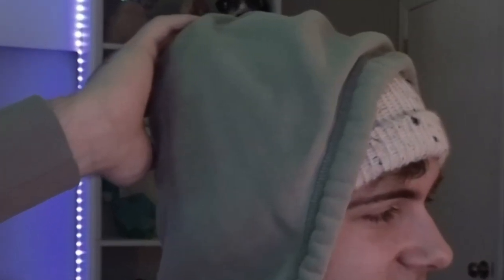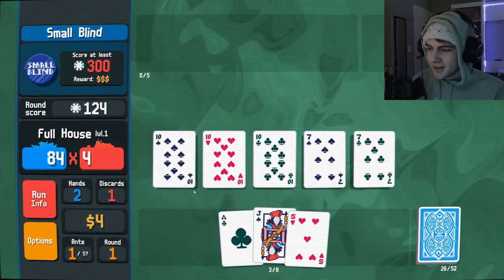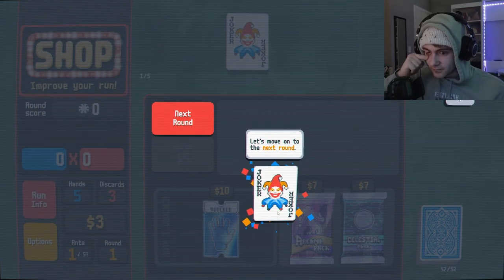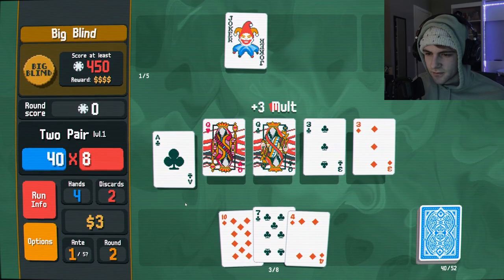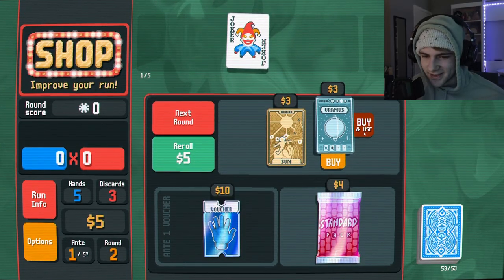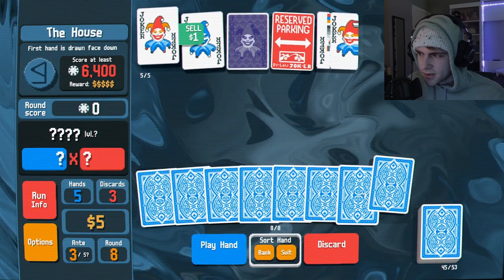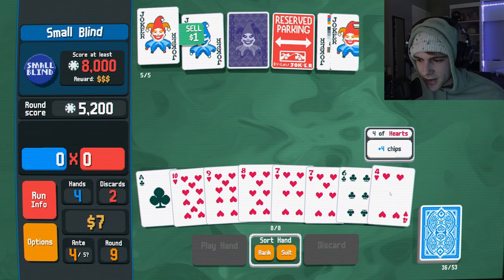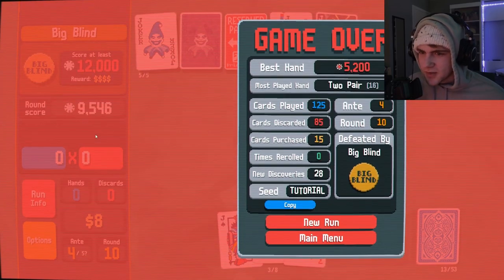Poker with Power Ups | Balatro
gamble gamble gamble gamble gamble. This is a demo for a very interesting twist on poker! Use abilities and powers to strategically build your deck to go onto the next round. Will you make it big or will you go bankrupt.